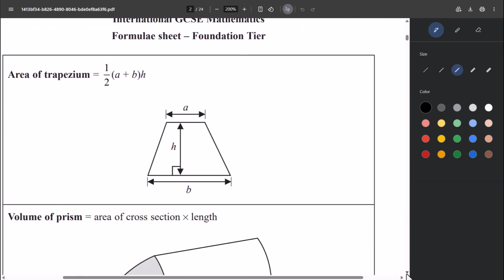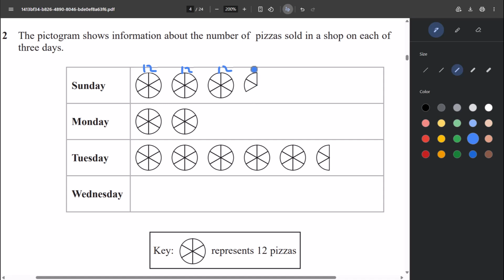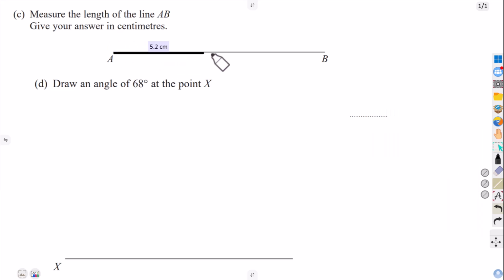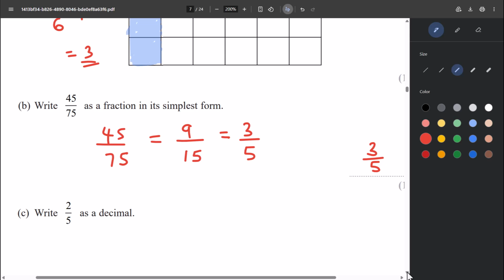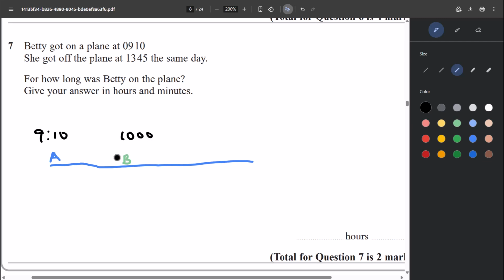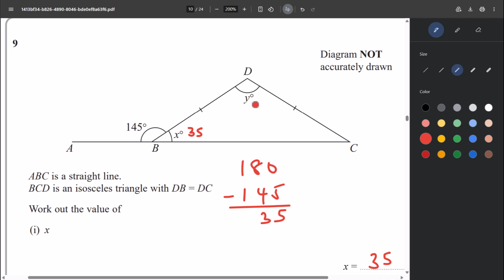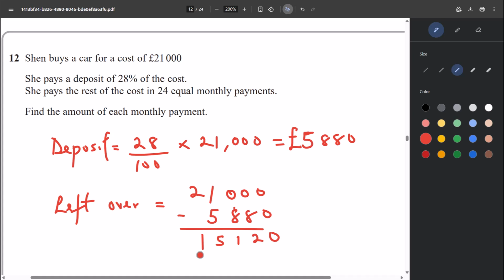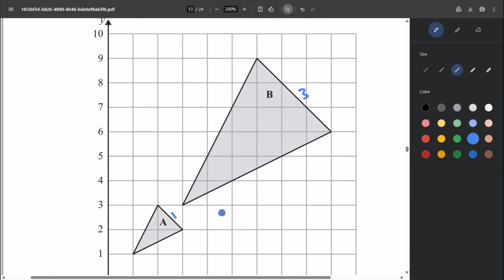IGCSE Maths A Foundation Tier 2025: Complete Exam Prep & Specimen Paper Guide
Prepare for the Edexcel IGCSE Mathematics A (4MA1) Foundation Tier exam in 2025 with this comprehensive walkthrough! Designed for students aiming for grades 1-5, this video covers the new modular specification starting June 2025, including key topics like number, algebra, geometry, and statistics. We'll break down specimen papers, formulae sheets, and essential problem-solving techniques to build your confidence.

Whether you're revising for the first time or need targeted practice, our step-by-step explanations make complex concepts simple. Perfect for self-study or classroom prep!

Timestamps:
00:00 - Introduction to the 2025 Specification
03:45 - Number and Algebra Basics
08:20 - Geometry and Measures
12:50 - Statistics and Probability
17:30 - Specimen Paper Walkthrough
22:15 - Exam Tips and Common Mistakes
26:40 - Q&A and Resources

- Follow @ICOMATHS on X for daily tips!